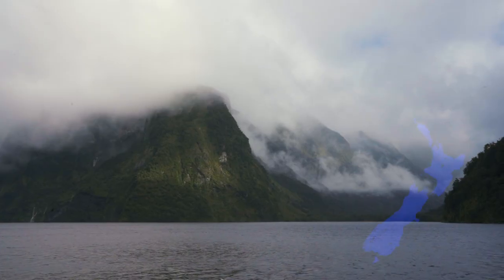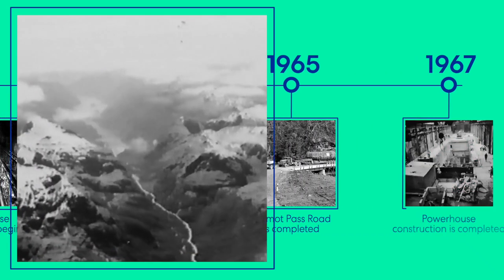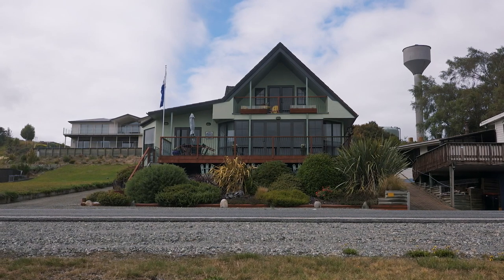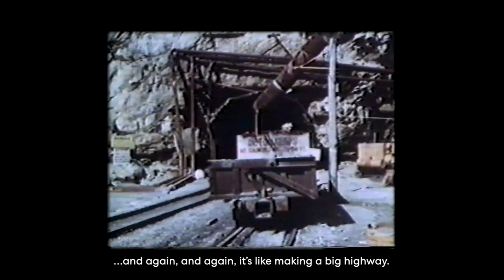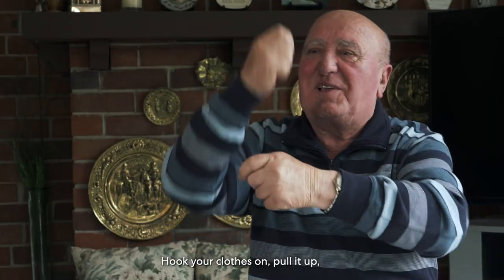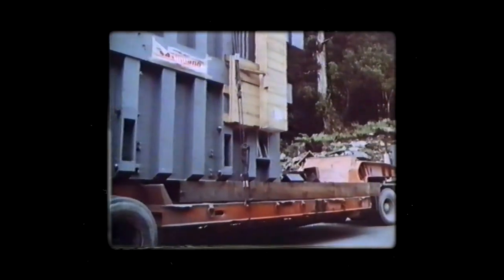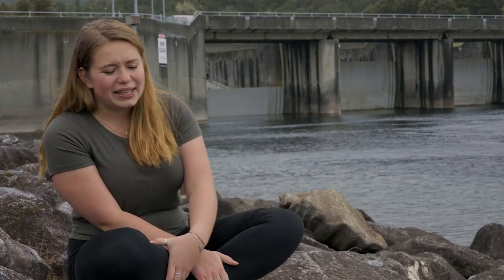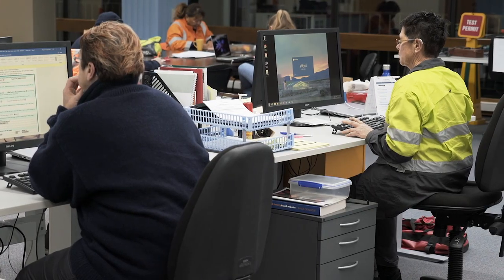Manapōuri Power Station 50th Documentary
In 2021 we met with some of the amazing people that helped build the Manapōuri Power Station over 50 years ago, and with the incredible Fiordland community we’re proud to be part of. Watch as they document this moment in time and we recognise the impact of New Zealand’s biggest renewable energy power station.